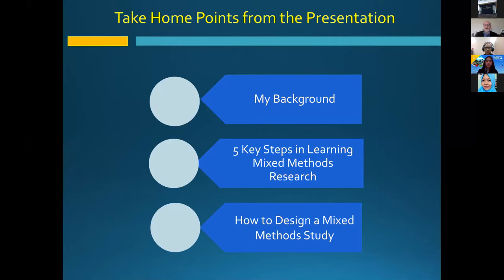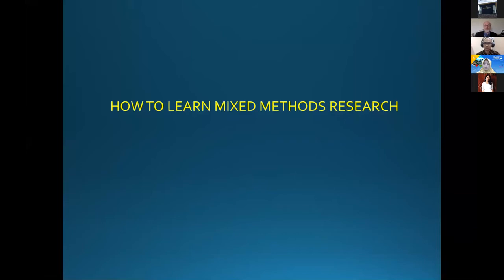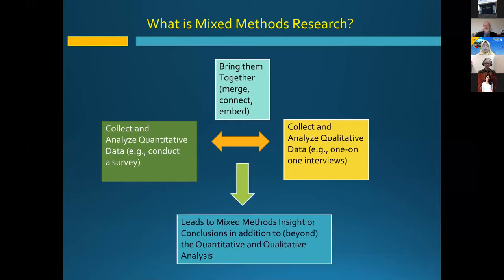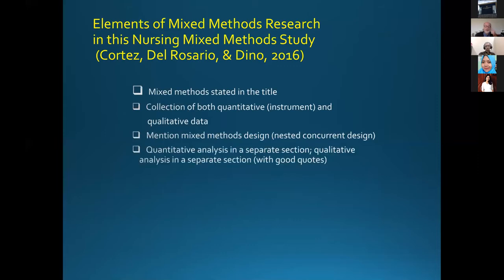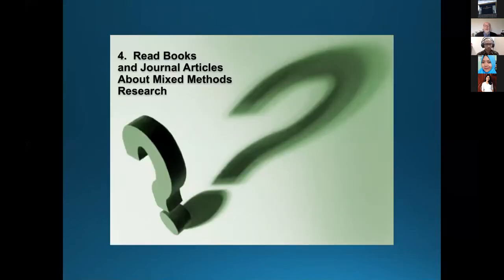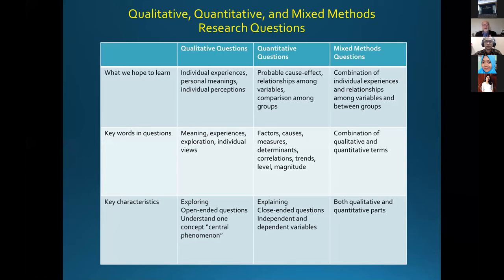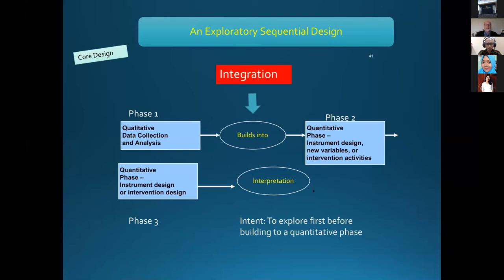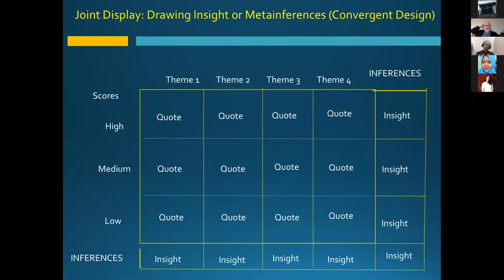7 PINC 2020 (Day 1) Prof John W. Creswell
Prof John W. Creswell (University of Michigan USA)
Keynote:
Mixed Method Research in Health Care